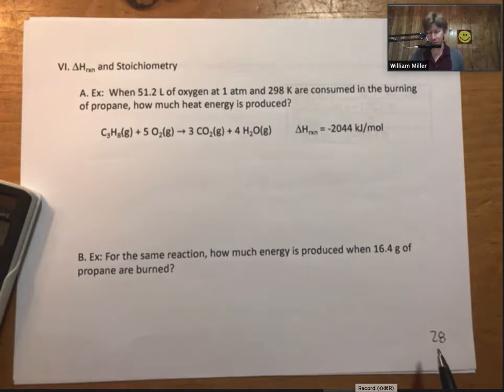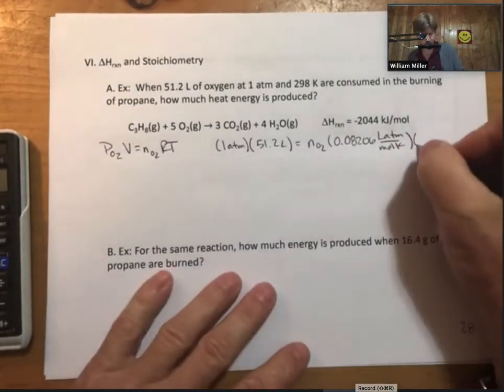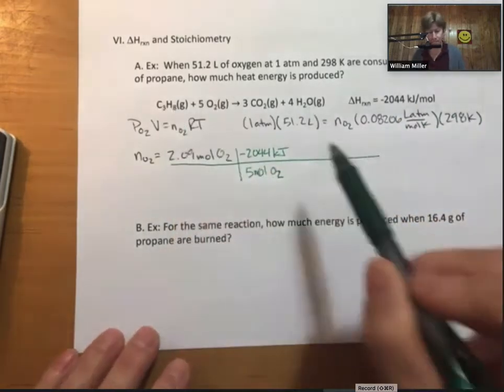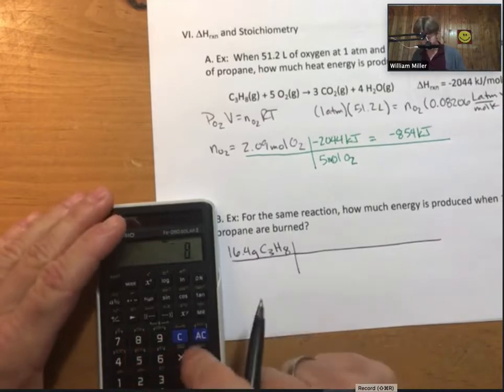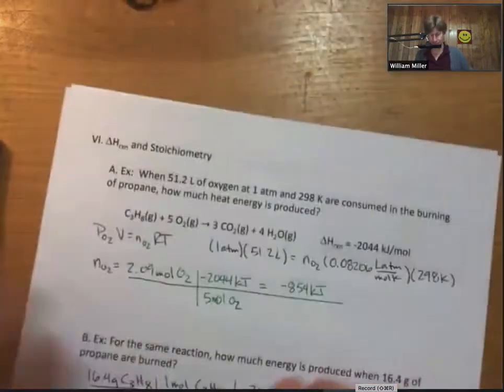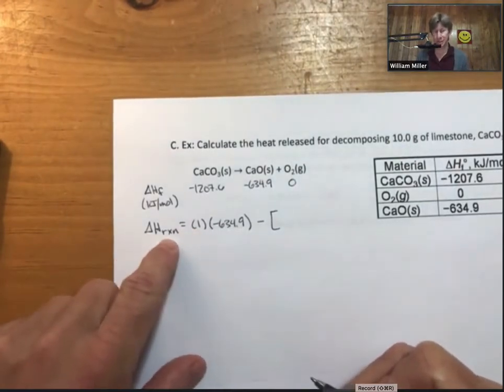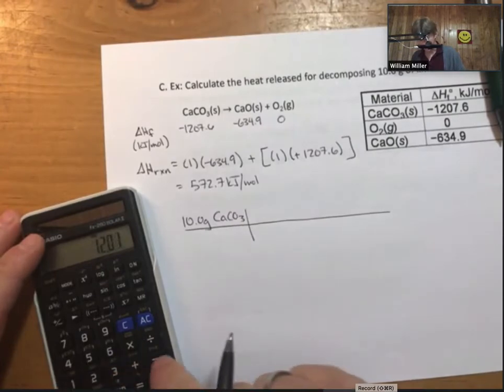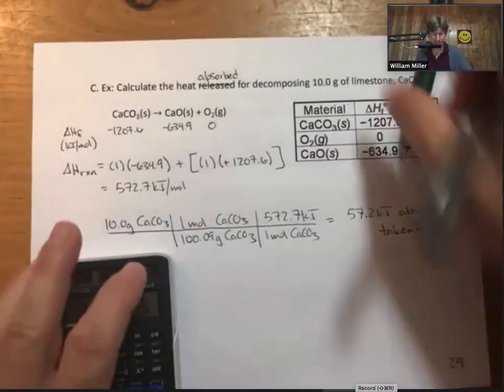Lecture Outline 6, Roman Numeral 6 p37 38